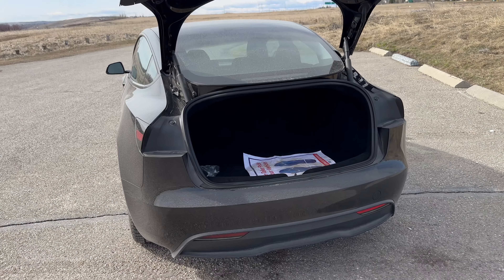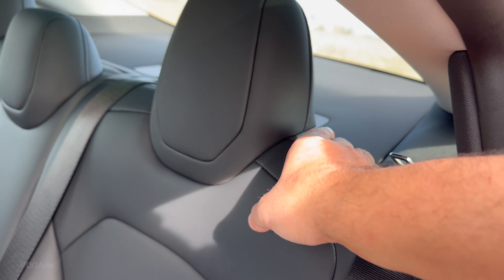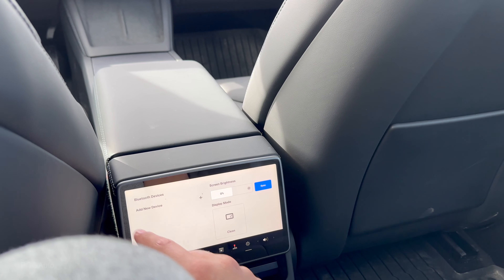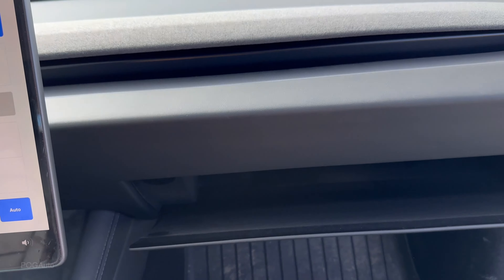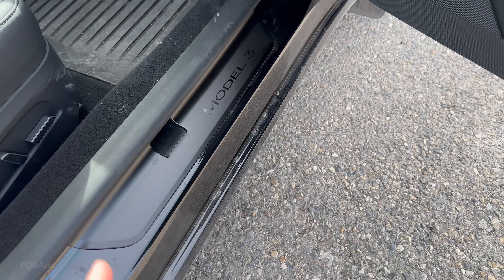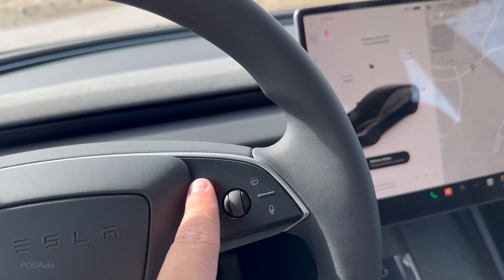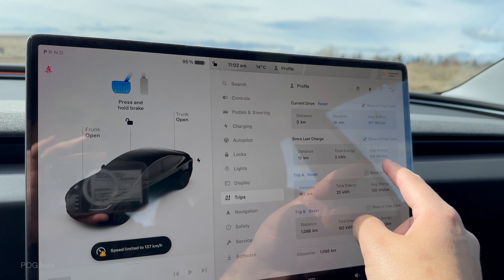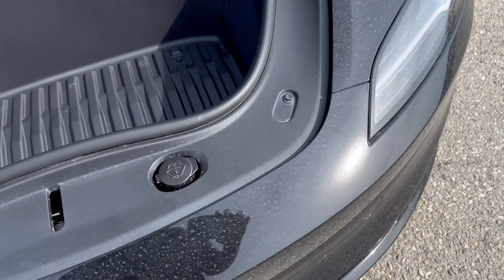2024 Tesla Model 3 Review! Better Than the Previous Model 3?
Taking a look at the new 2024 Tesla Model 3 in Solid Black